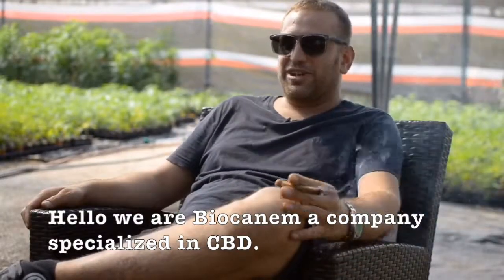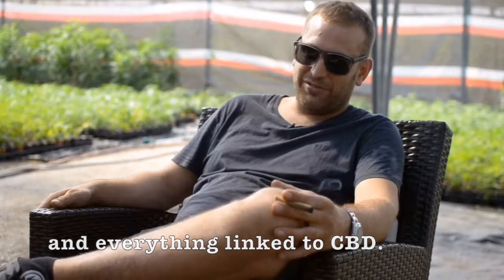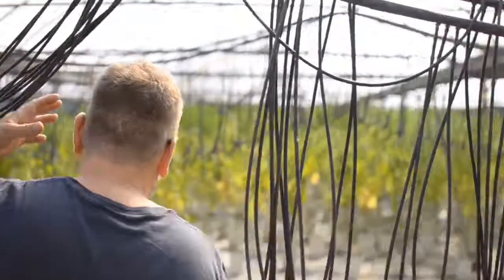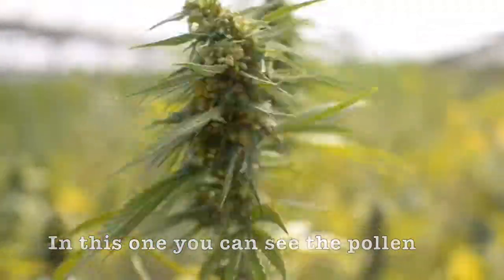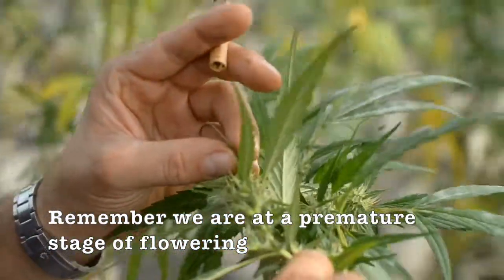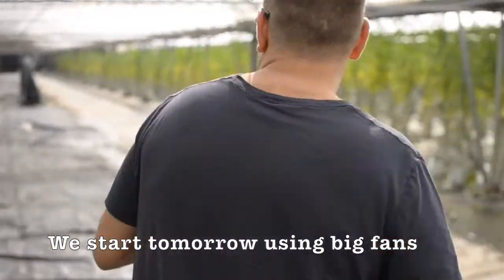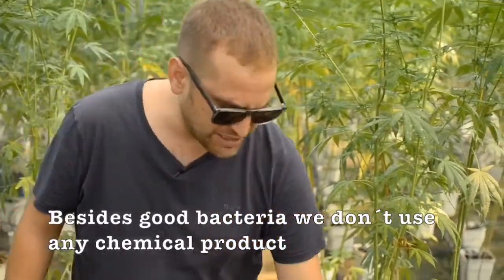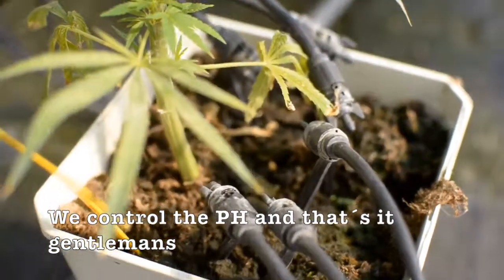BIOCANEM : CBD ON THE RISE (SPAIN-BARCELONA) 2019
Biocanem showed us its farm and explaineed us more about what they do here in Catalunya.